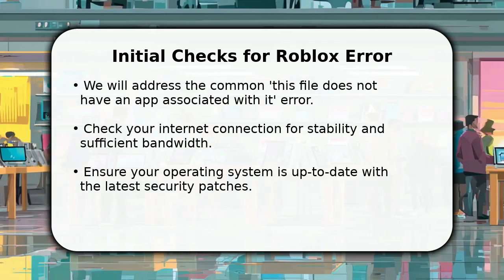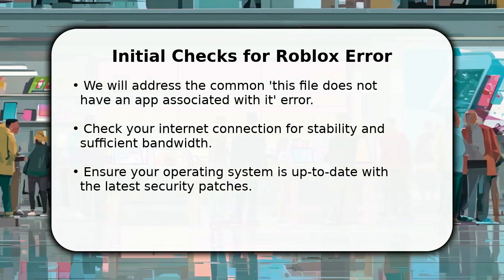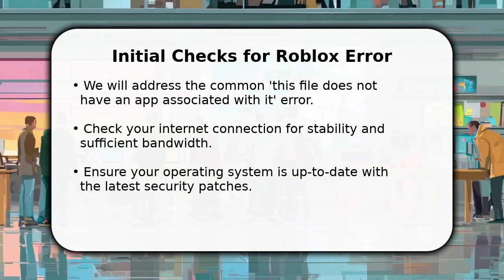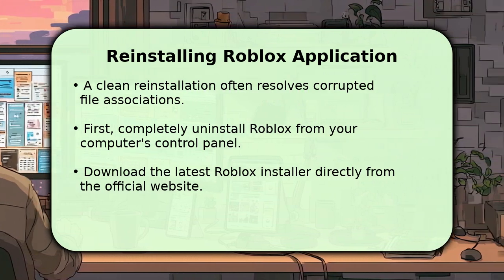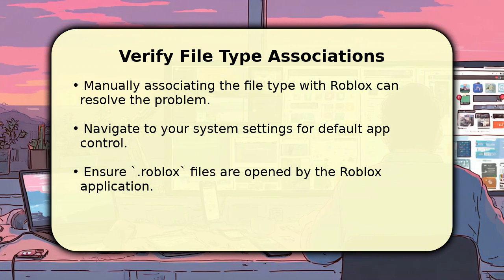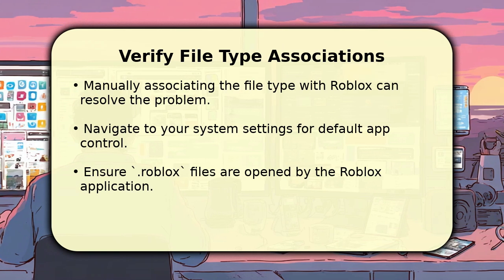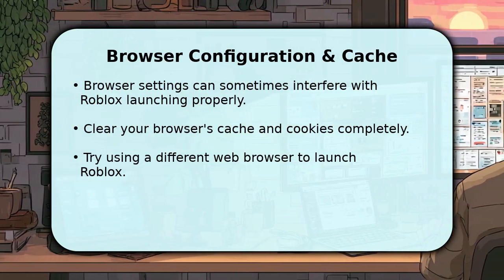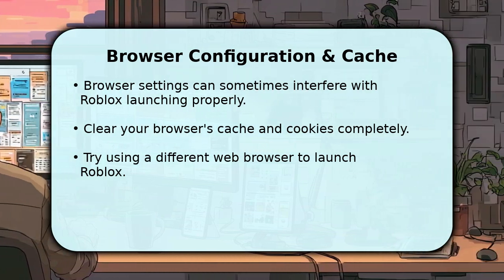How to Fix Roblox This File Does Not Have an App Associated with It - Easy Guide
▸ :^) Are you encountering the frustrating 'This file does not have an app associated with it' error when trying to launch Roblox? Don't worry, this easy guide is here to help you get back to gaming! In this video, you'll learn exactly how to troubleshoot and fix this common Roblox startup issue with simple, step-by-step instructions.

We'll cover various solutions to resolve the app association problem, ensuring Roblox launches smoothly on your PC. You'll gain practical, effective strategies to fix Roblox not launching, including checking file associations, reinstalling Roblox correctly, clearing temporary files, and more. This tutorial is designed to be straightforward, making it easy for anyone to follow along and resolve the 'Roblox won't open' error quickly. Say goodbye to Roblox not working and get ready to play!